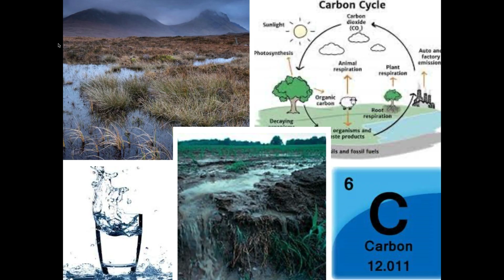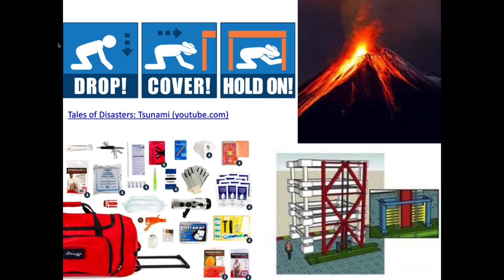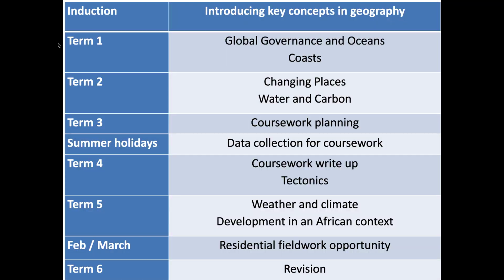Overview of A level Geography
Basic information about A level geography at Huish